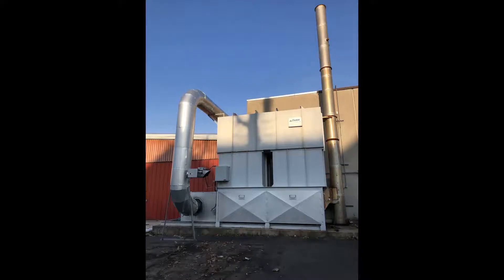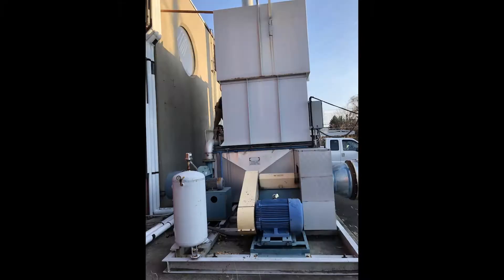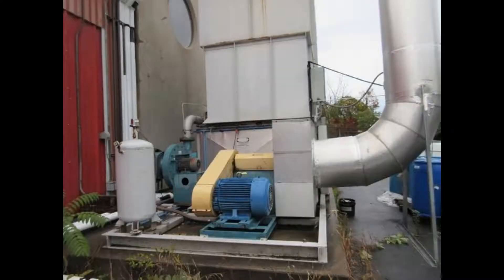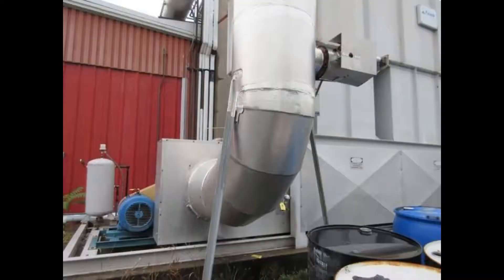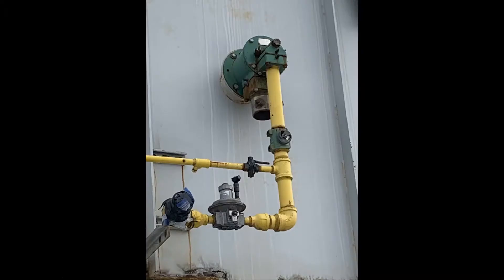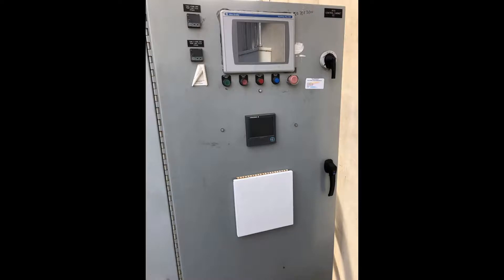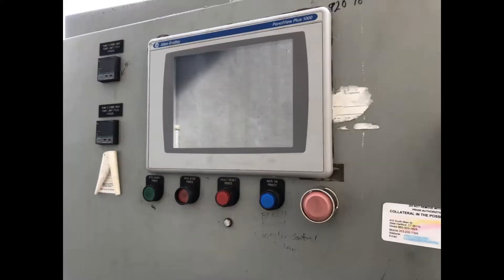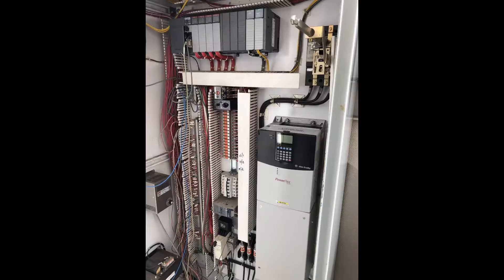TANN 7000 Regenerative Thermal Oxidizer (RTO) For Sale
General:
Built in 2005, this used Regenerative Thermal Oxidizer (RTO) has a maximum capacity of 7,000 SCFM and is in exceptional condition. Previously treated emissions from a printing press until August 2019.

Due to its vertical orientation, this RTO model has a unique design that offers a small footprint.

The footprint is small and will fit well in the width available.

Oxidizer Features:

• Design flow- 7,000 SCFM (up to 200ºF)
• 94% effective heat exchanger
• Pre-piped gas train
• Exhaust (main) fan with 60 hp motor
• Allen Bradley PowerFlex VFD
• Combustion blower with 3.0 hp motor
• Fresh air damper with electric actuator
• Allen Bradley PLC SLC 5/03 & PanelView Plus 1000 HMI
• Yokogawa digital chart recorder
• Complete owner's manual with electrical drawings
• 36 foot, 20” Ø exhaust stack